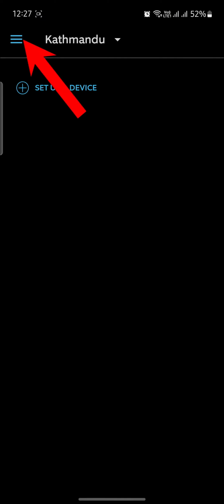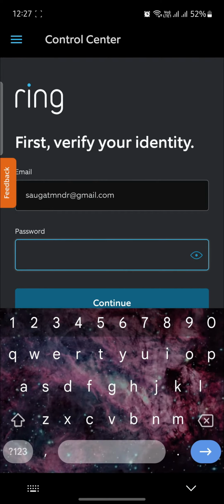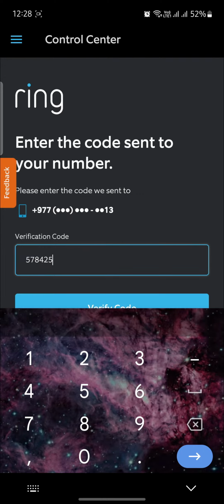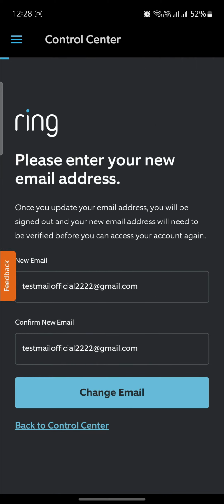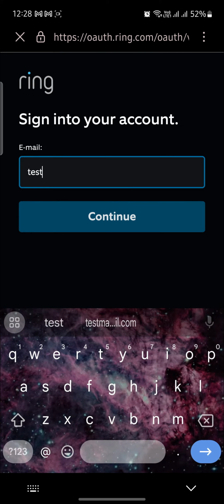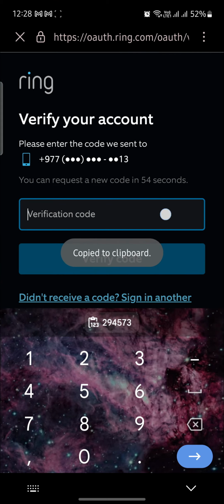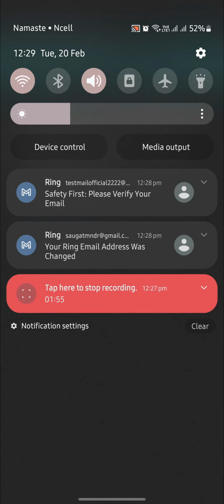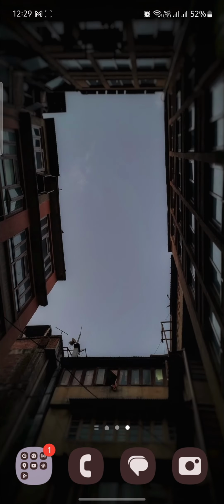How to Update Your Email in Ring App 2024 | Ring App Tutorial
This quick guide demonstrates how to update your email in the Ring app, an important instruction for managing alerts and maintaining access to your account. Watch now and secure your settings.